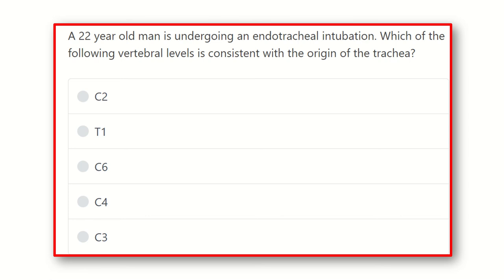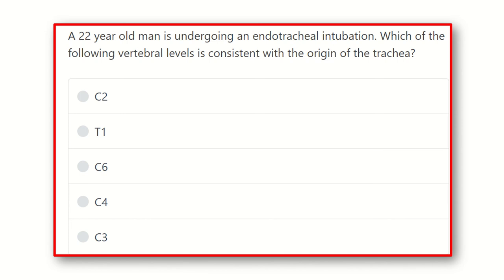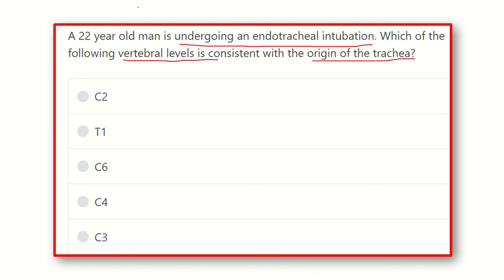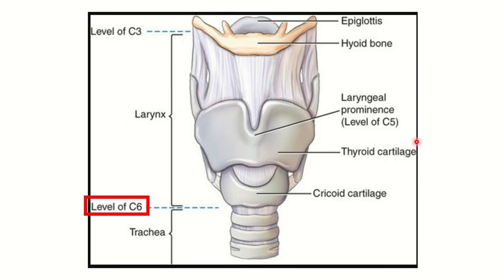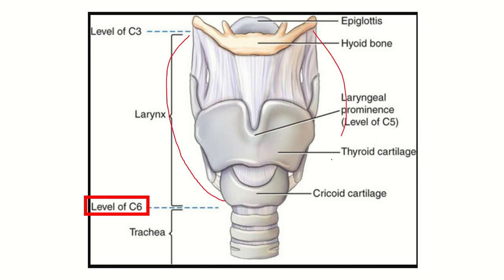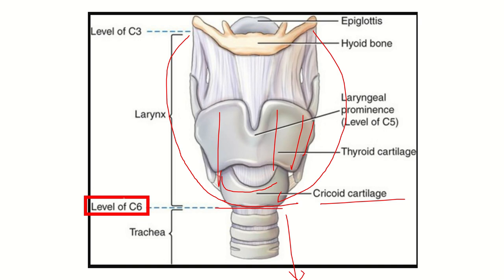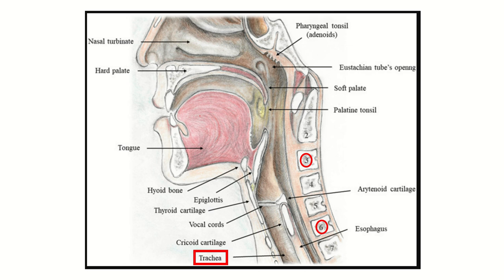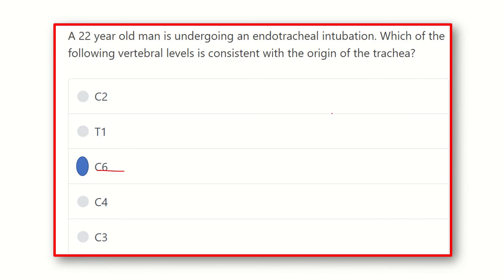Trachea origin vertebral level MRCS question solve (CRACK MRCS)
it includes
1. eMRCS videos
2. Fawzia sheet solved
3. Recalls and mores
trachea is a windpipe for air conduction.
it starts from cricoid cartilage .
trachea has  15-20 rings.